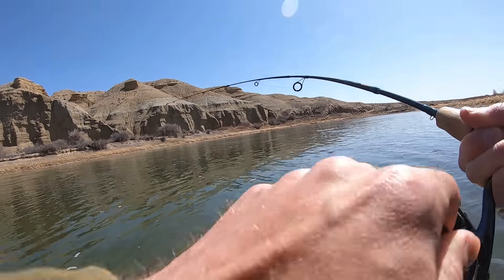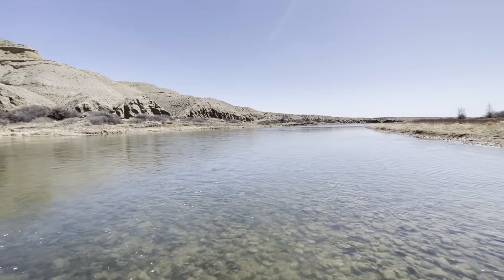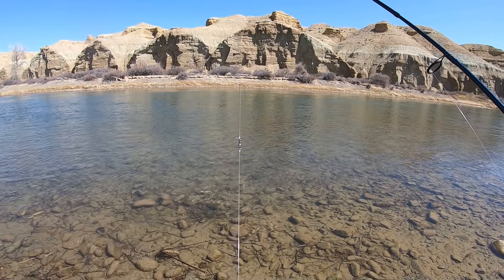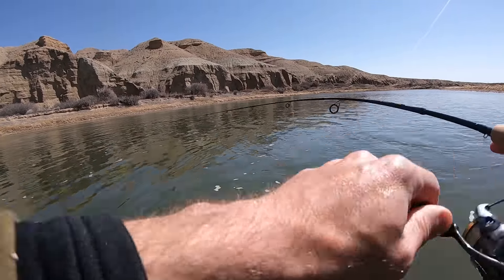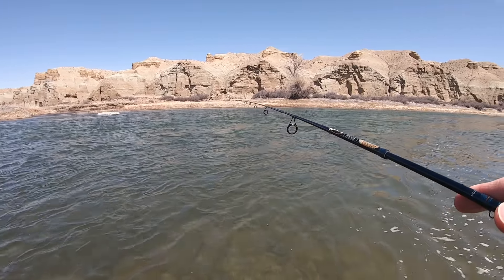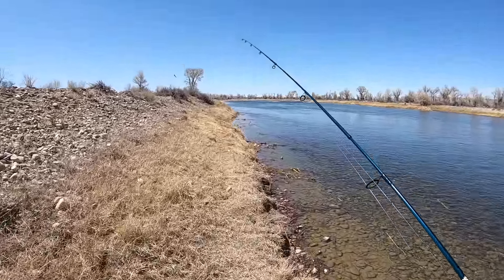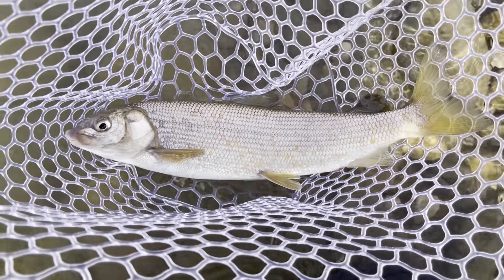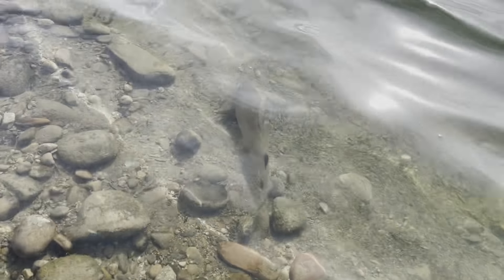TROUT Fishing with Spinners! | Wild Wyoming Pt. 2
I went trout fishing with spinners in a gorgeous Wyoming river. I used a silver blade Fish Hawk spinner to catch some nice brown trout and whitefish. I also saw lots of wildlife along the river which was really cool. It was a beautiful day for some trout fishing.

-St. Croix Travel Rod
-Fishing Line
-Fishing Backpack
-Wading Boots
-Chest Waders